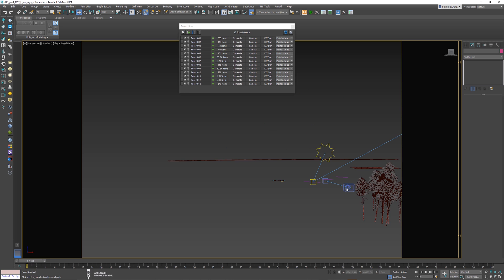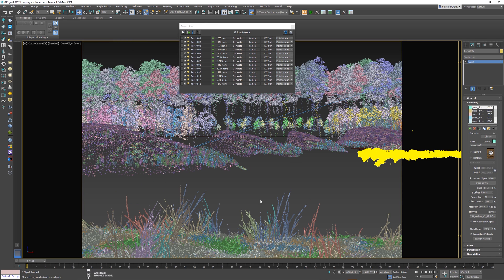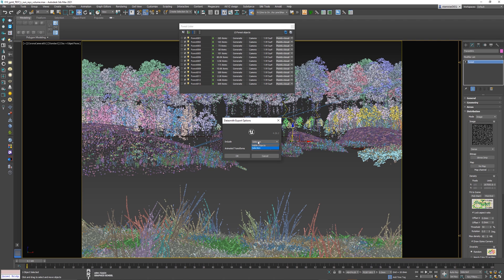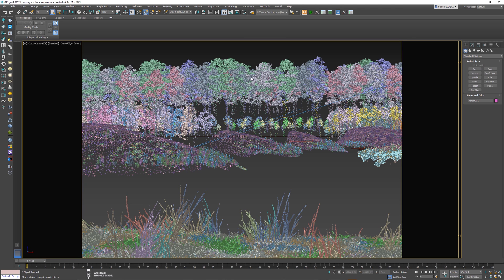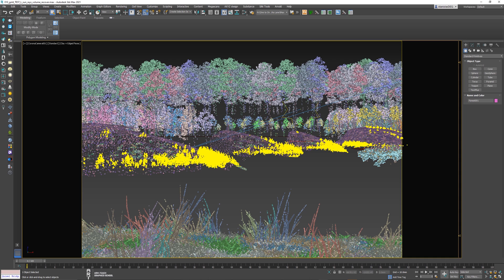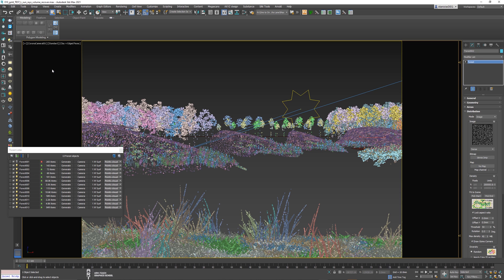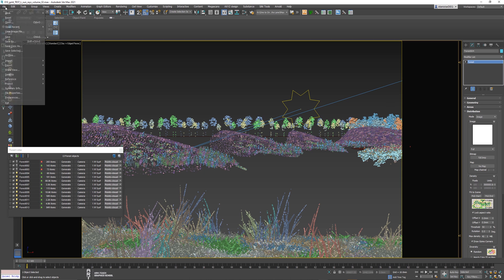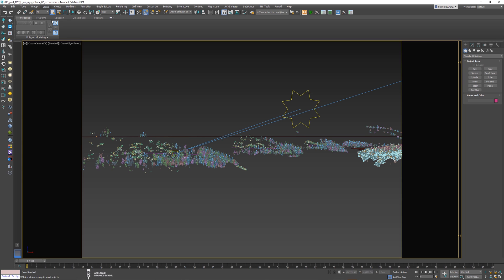How to export plants from 3ds Max to Unreal Engine | Exterior in Unreal 5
In this video I'm going to show how to export plants from 3ds Max to Unreal Engine 5 with Datasmith plugin. How to export objects (plants, models and other) from 3d Max to Unreal.

Content of How to export plants from 3ds Max to Unreal Engine | Exterior in Unreal 5
0:00 Start
0:10 Forest Lister for exporting plants from 3ds Max to Unreal Engine 5
0:53 Objects exporting to Unreal Engine
1:40 The right naming  for exporting from 3ds Max to Unreal Engine 5
2:00 Waiting to the end of an exporting process
2:20 Repeat of the object exporting from 3ds Max
3:40 End